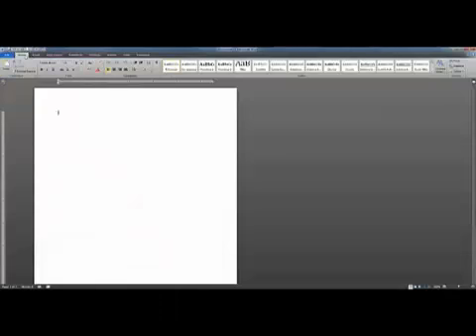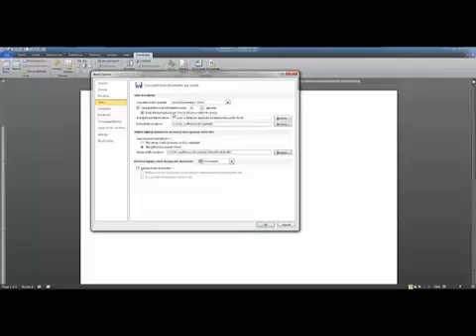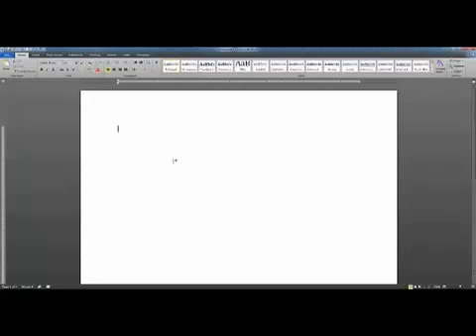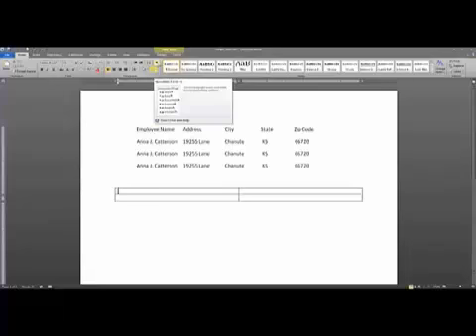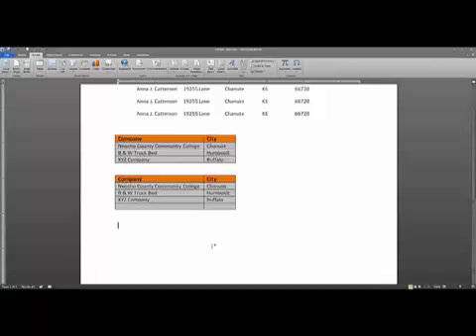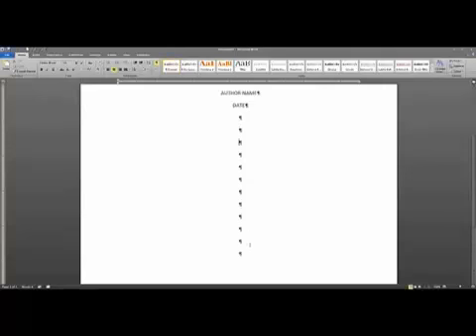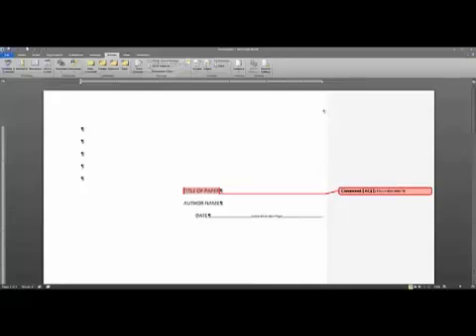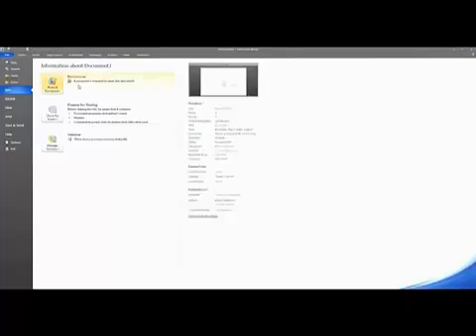Instructional Design: Word Introduction